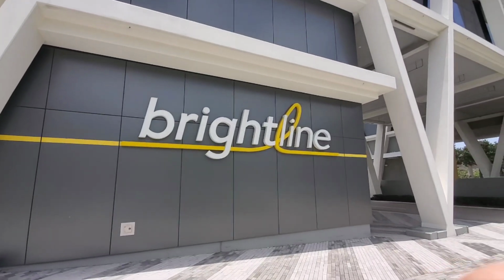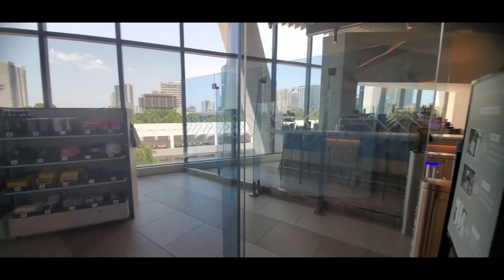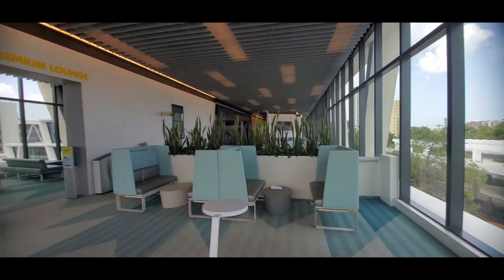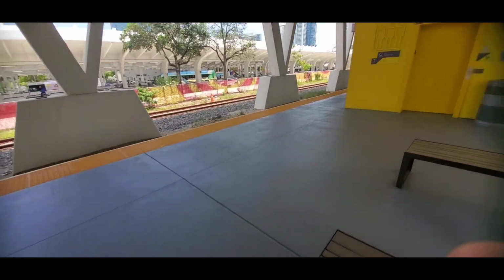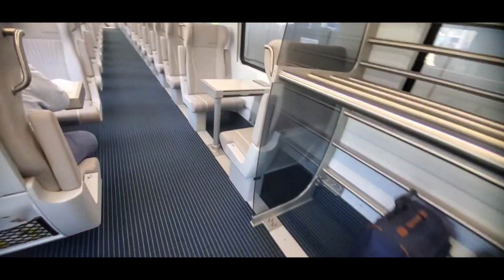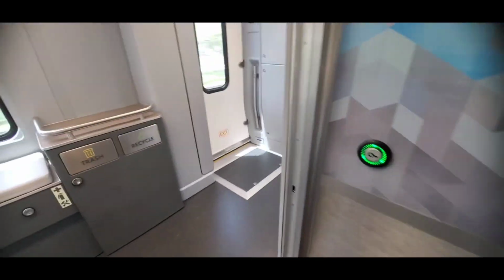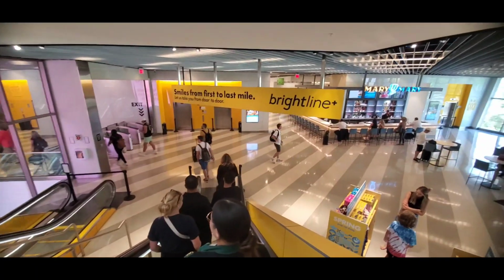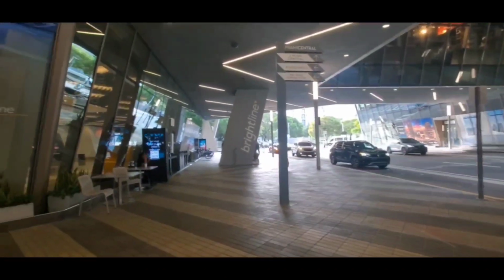brightline train service. Fort Lauderdale to Miami. July 2023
brightline train service Fort Lauderdale to Miami